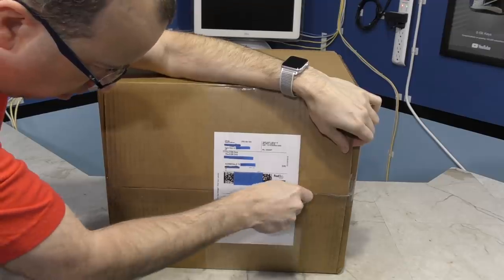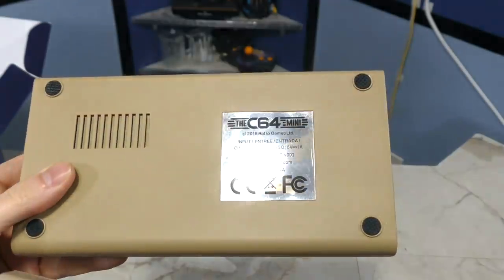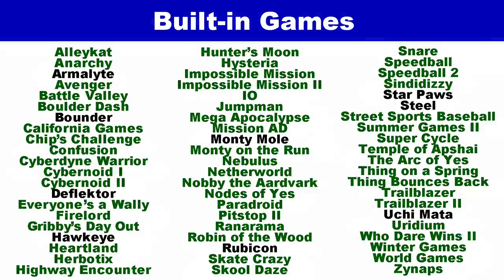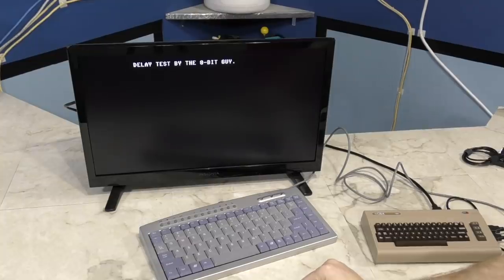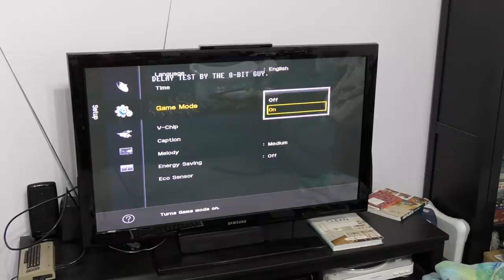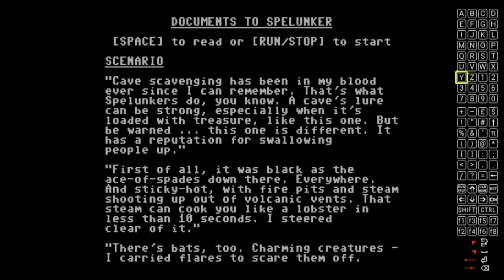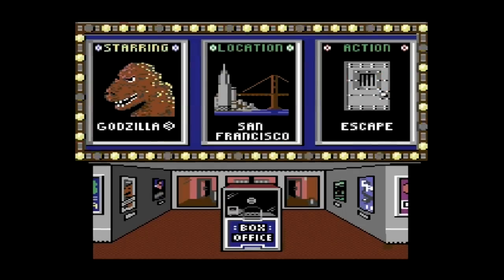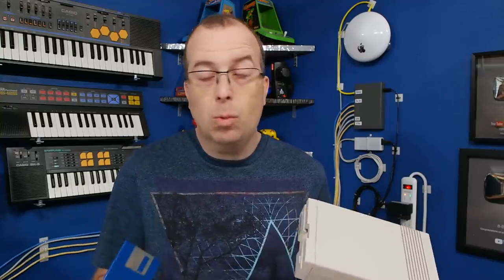The C64 Mini - New version for North America